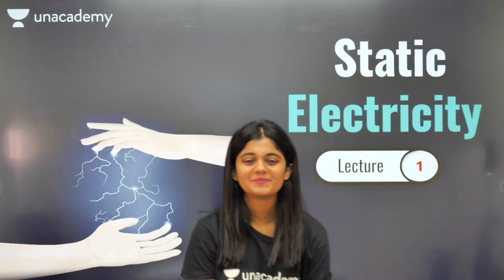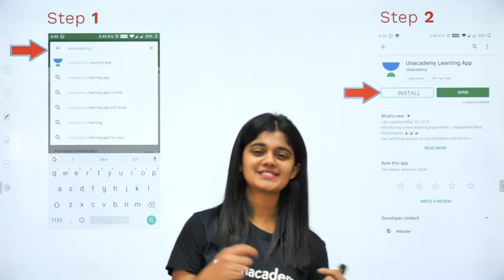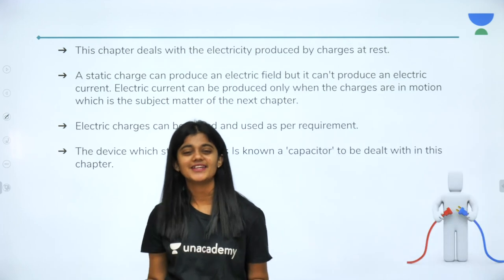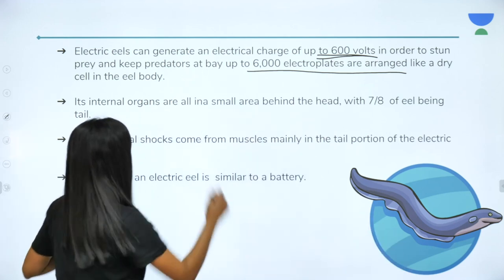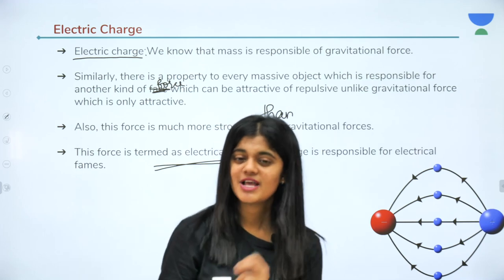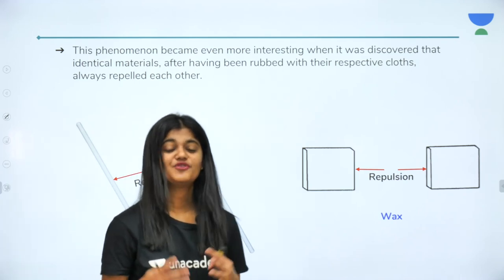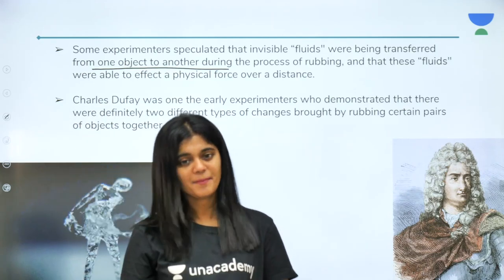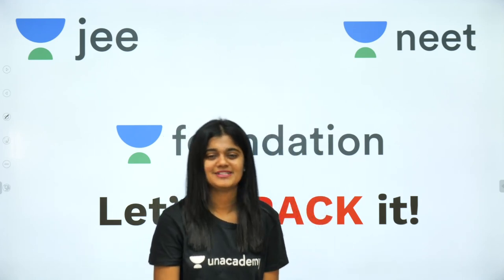Static Electricity - Lecture 1 | Class 10 | Unacademy Foundation - Physics | Seema Rao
In Unacademy Foundation - Physics, Seema Rao Ma'am will introduce topics from new Chapter Static Electricity for all class 10 students.

1. Learn from your favourite teacher
2. Dedicated DOUBT sessions
3. One Subscription, Unlimited Access
4. Real time interaction with teacher
5. You can ask doubts in live class
6. Limited students
7. Download the videos & watch offline